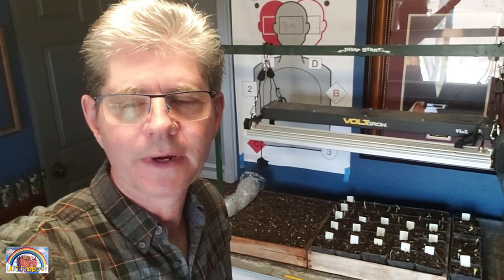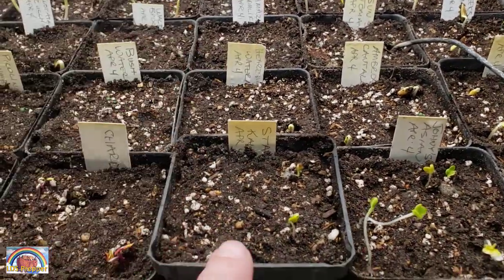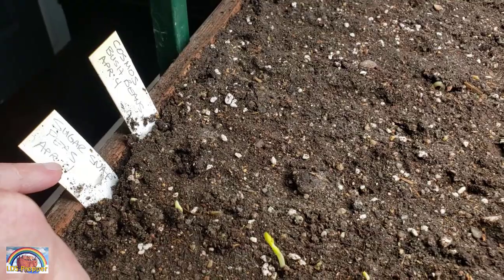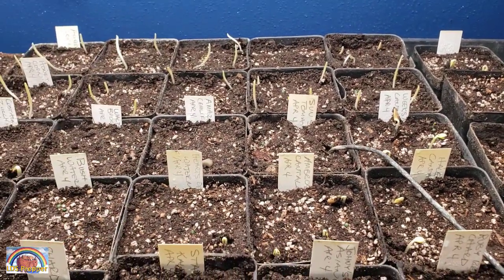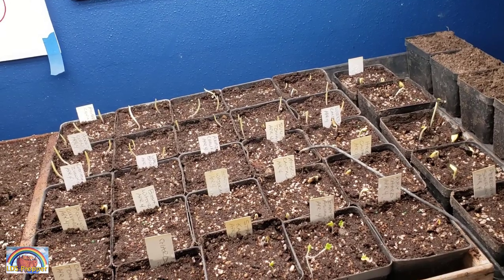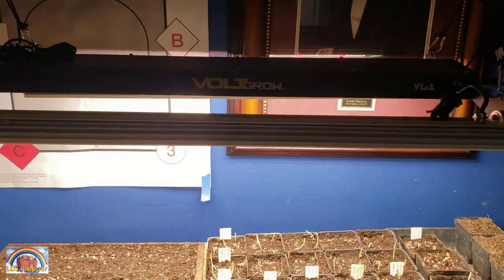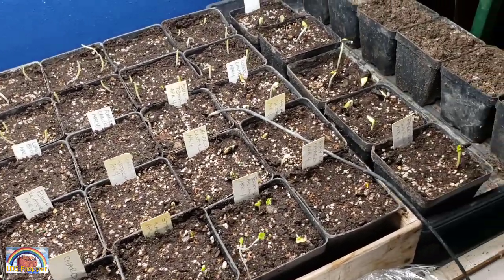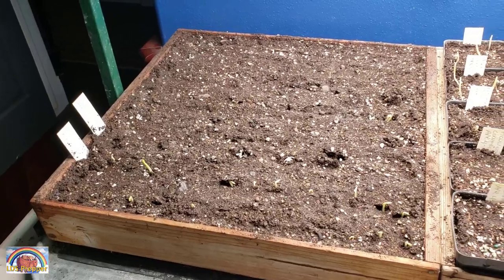Amazing Seedling Germination After Just Two Days Using The Mittleider Gardening Method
If my life depended on my success in germinating seedlings and growing my own food I would definitely do exactly what I show in this video.
Hydrofarm heat mat
Heat Mat Digital Thermostat Controller